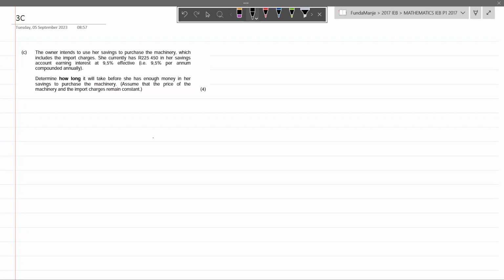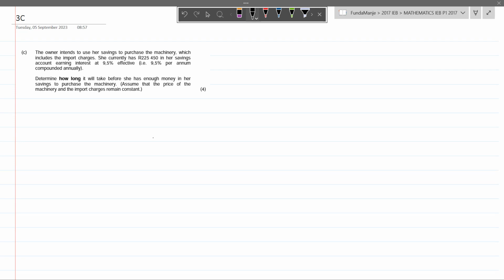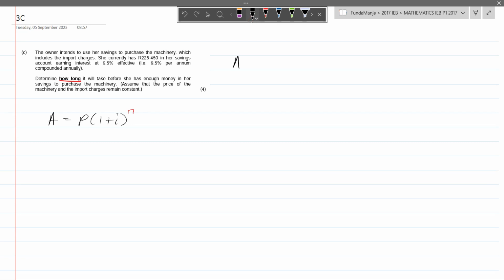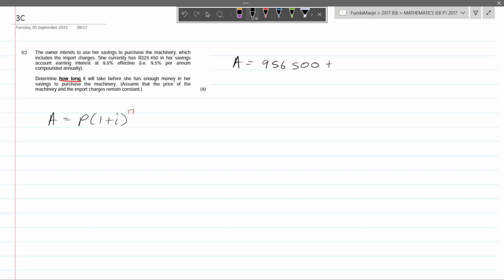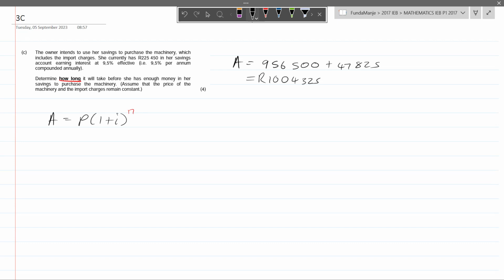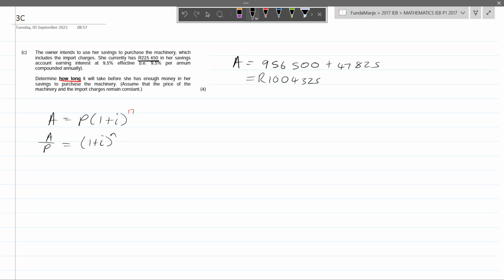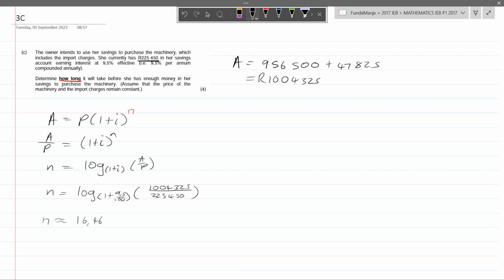Question 3(c) Paper One 2017 - (IEB) Mathematics Matric Final Exam Paper, (South Africa)